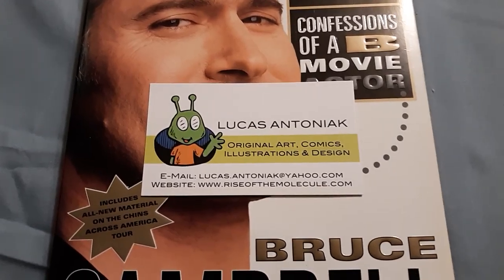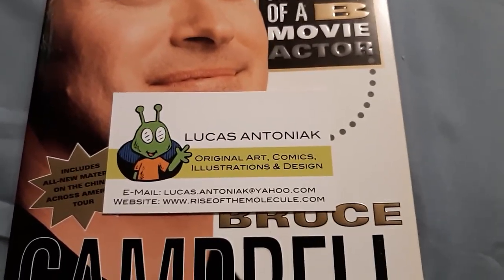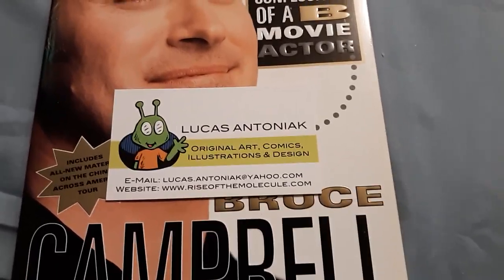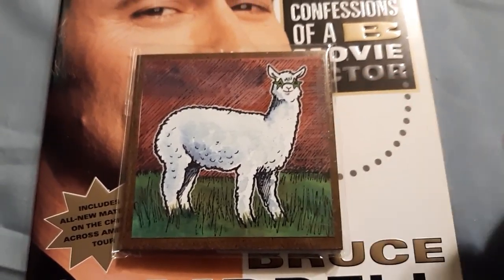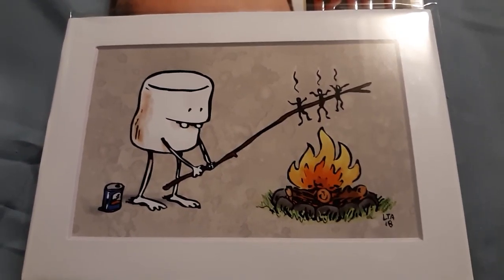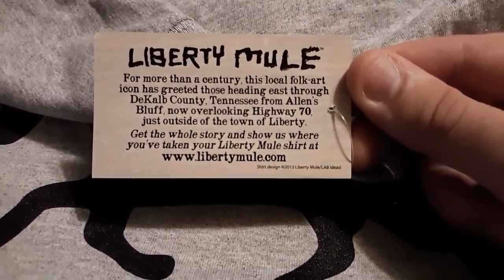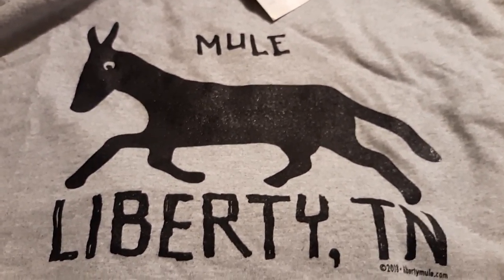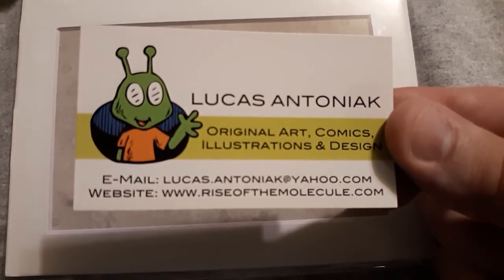][V][ LATEST PICKUPS, LUCAS ANTONIAK ART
Check Lucas out on Instagram